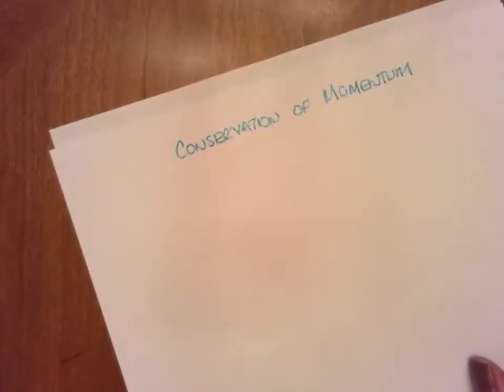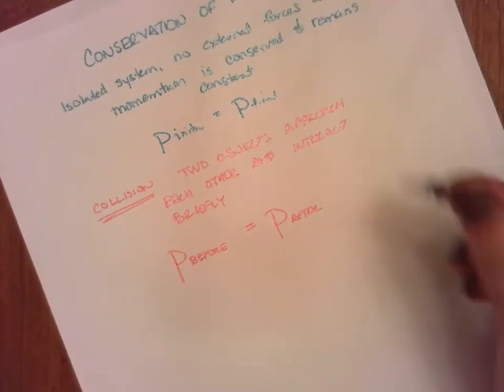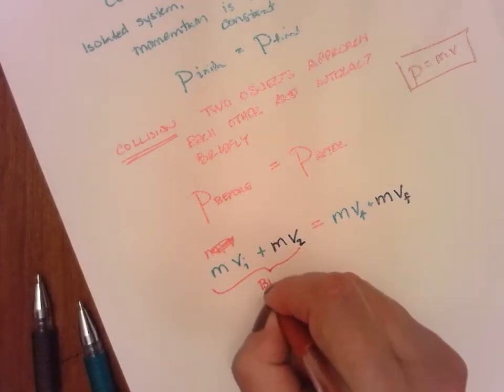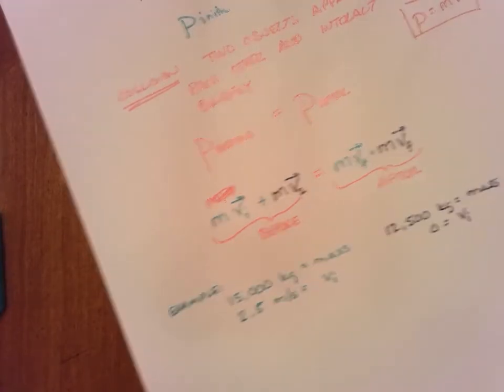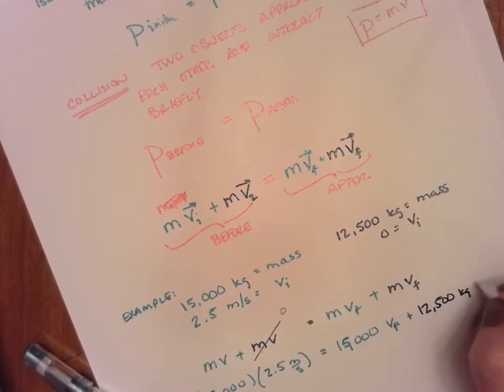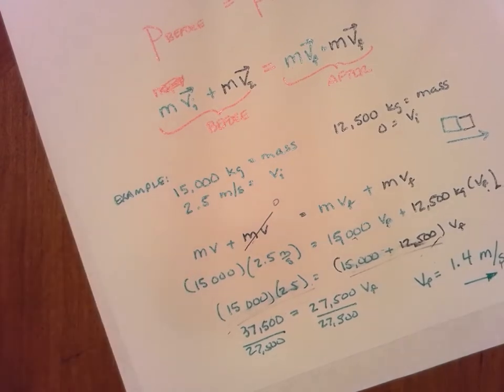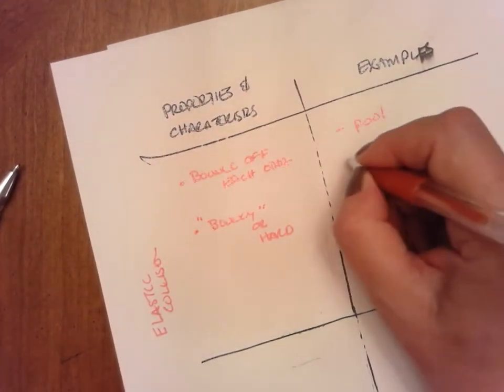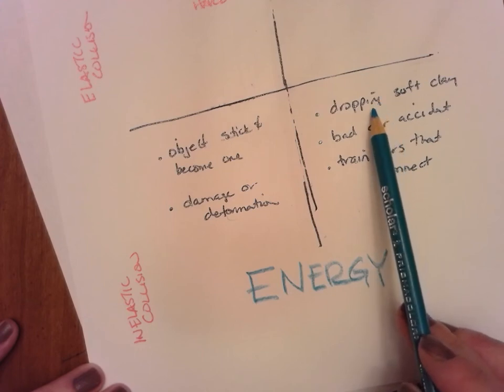Notes Conservation of Momentum